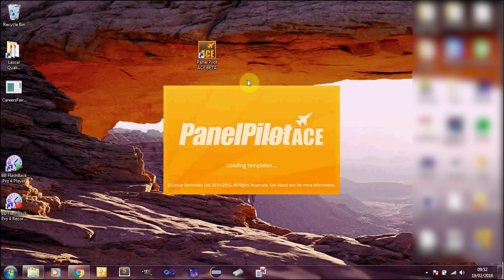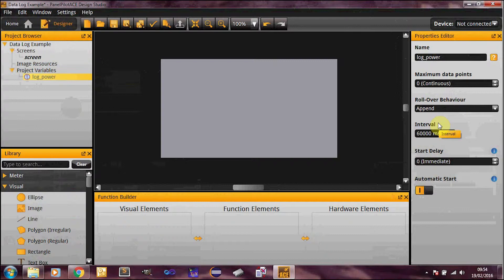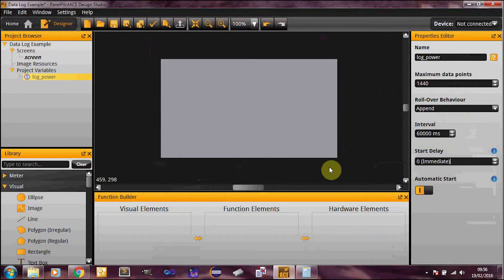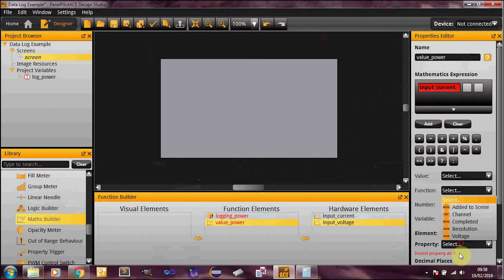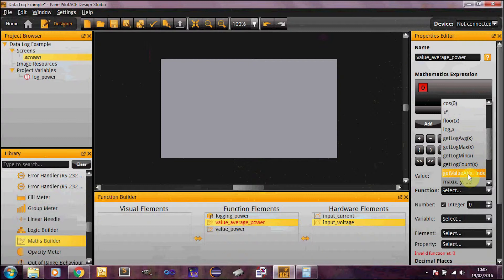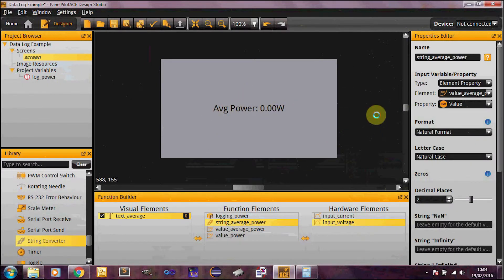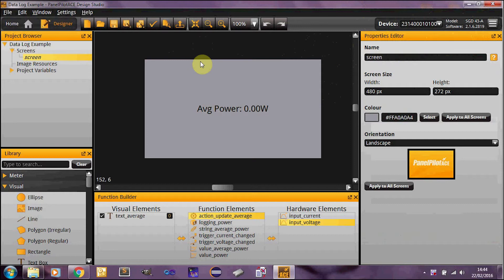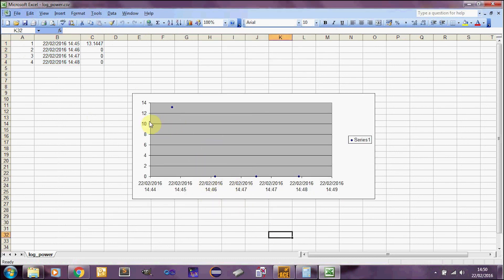Using the data logging features of PanelPilotACE V2.1.6.2824 BETA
This tutorial explains how to use the data logging functionality that is included in V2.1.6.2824 BETA of the PanelPilotACE Design Studio software.

This video is the first of two with a subsequent video "Using the trend graph features" tutorial picking up the project creation where this one finishes.

The project file created in this tutorial can be downloaded